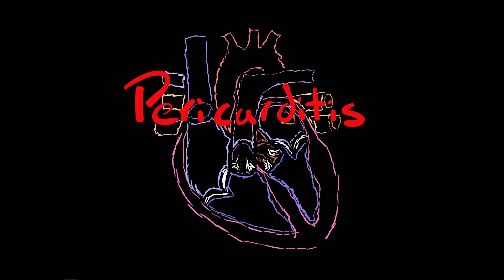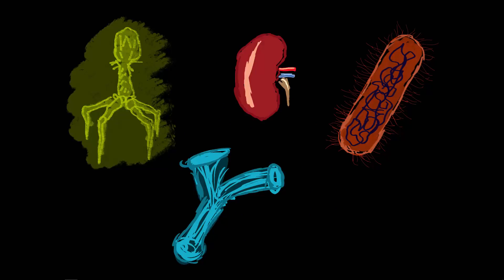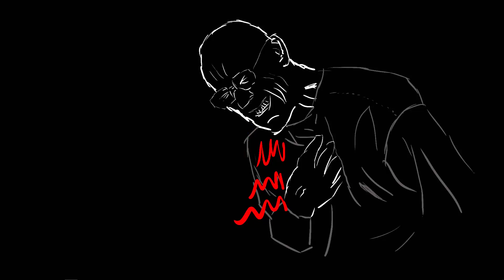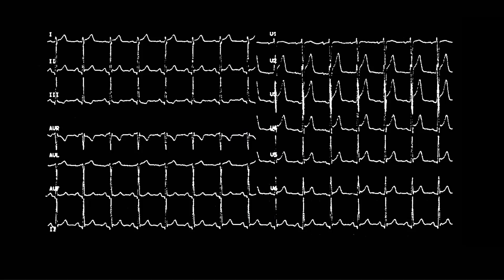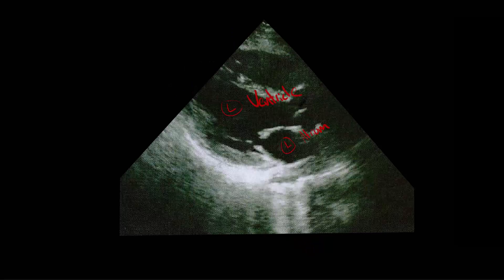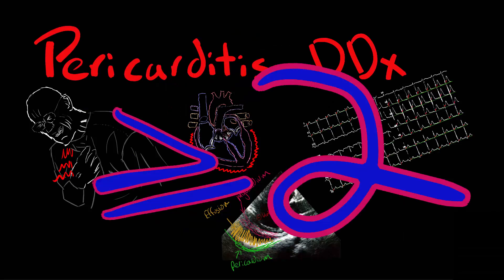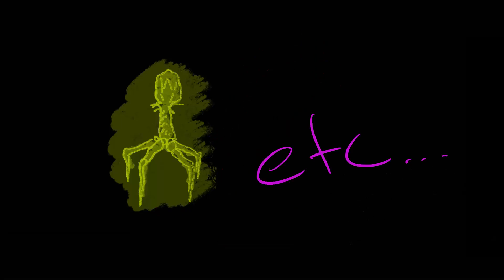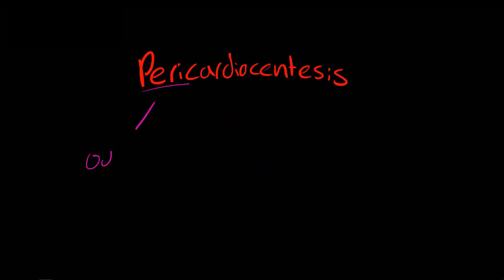Pericarditis for Paramedics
Imazio M, Gaita F, LeWinter M. Evaluation and Treatment of Pericarditis: A Systematic Review. Jama [serial online]. October 13, 2015;314(14):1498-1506. Available from: MEDLINE Complete, Ipswich, MA.